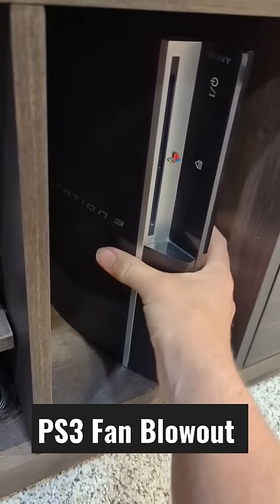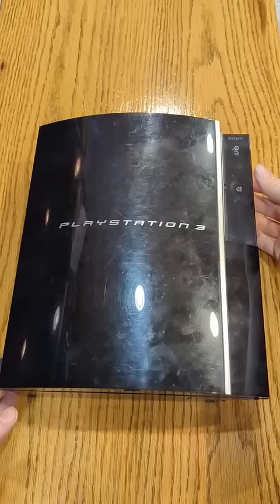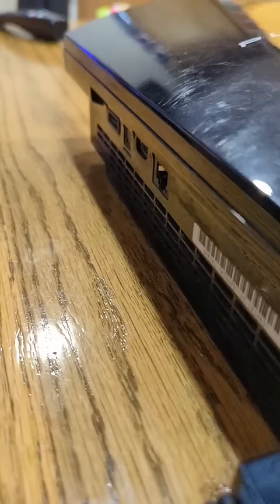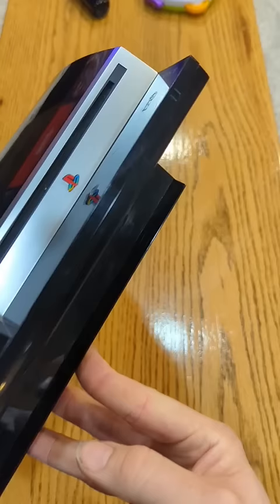Clean your PS3 before playing again!